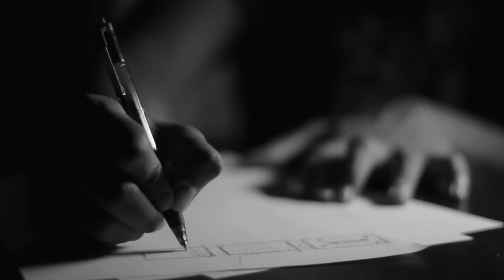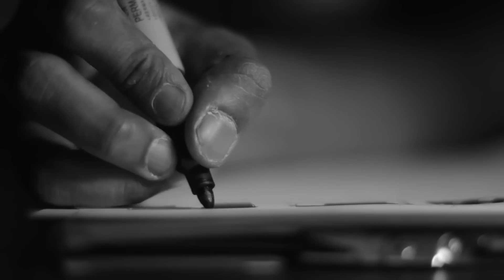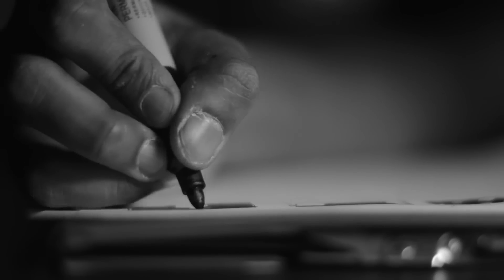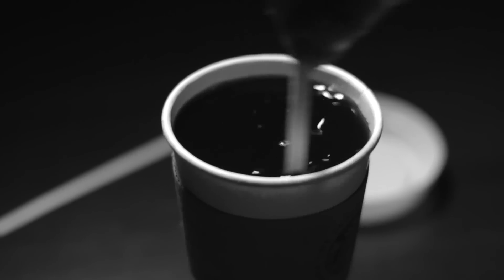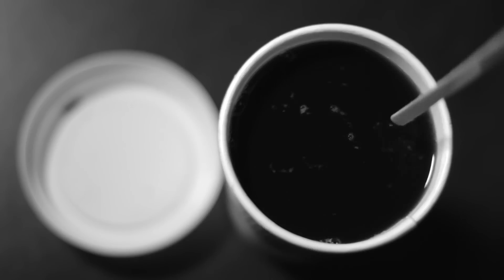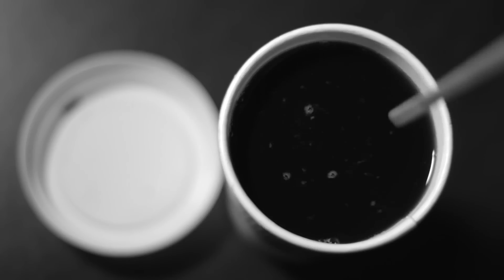RenderThis! Film Festival 2015 Spot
Web Spot for the 5th Annual BrockTV.ca RenderThis Film Festival.